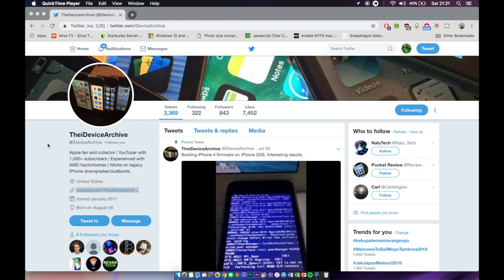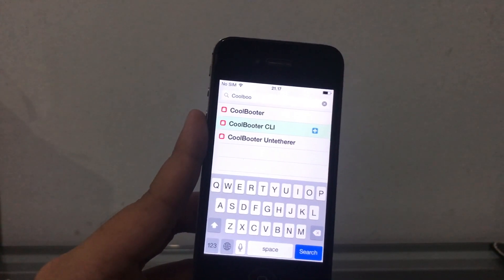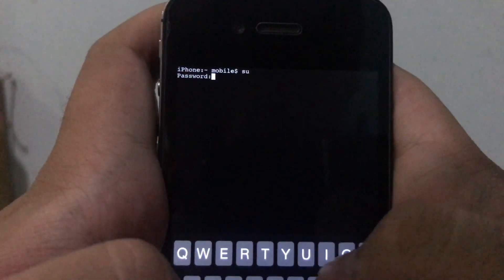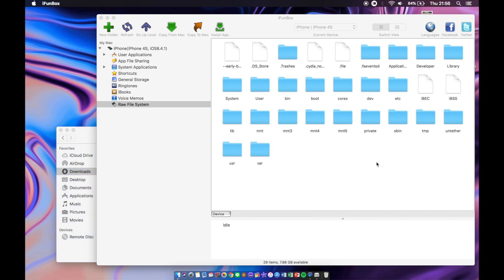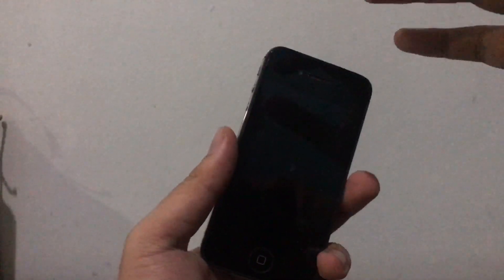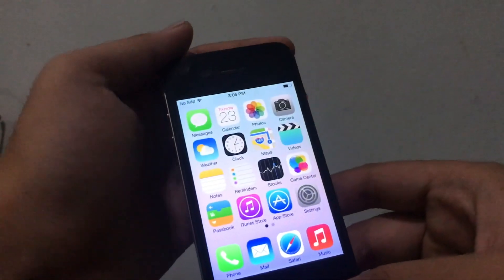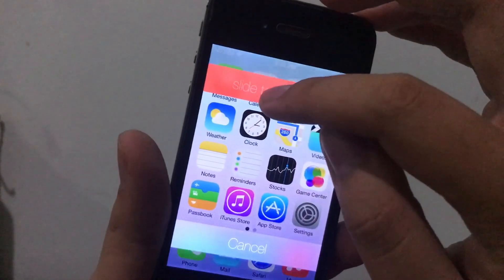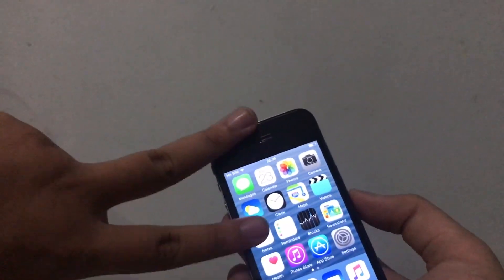iOS 7 Beta 1 in 2018? + How to install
In this video,we're going to take a look at iOS 7 Beta 1 in 2018! and also how to install it on the iPhone 4s